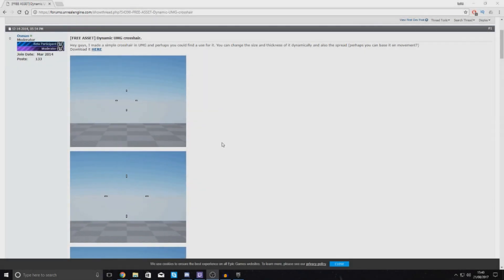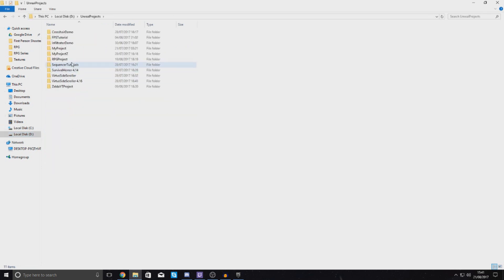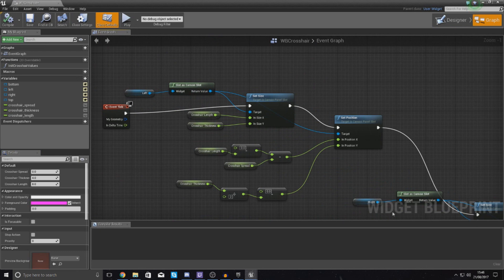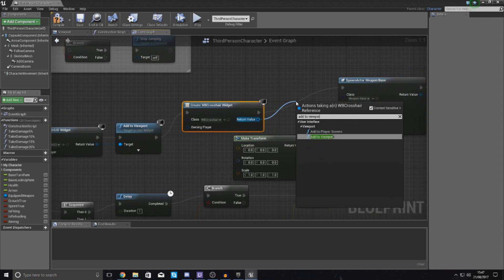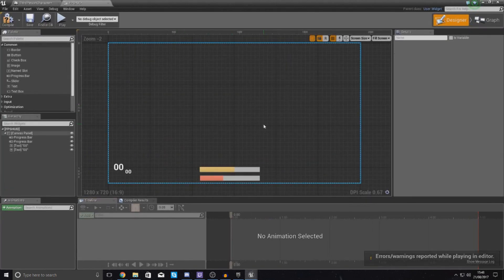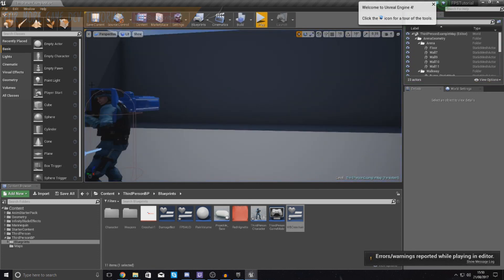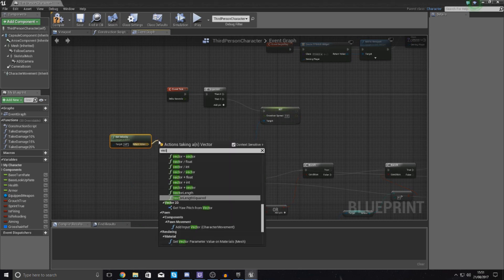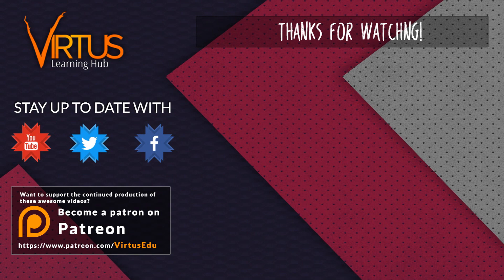Dynamic Spread Crosshair - #22 Creating A First Person Shooter (FPS) With Unreal Engine 4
Today we take a look at how you can create a dynamic spread crosshair which will expand based on the player's speed. We also go over how we can change some of the variables within our crosshair widget to set the default thickness & length.